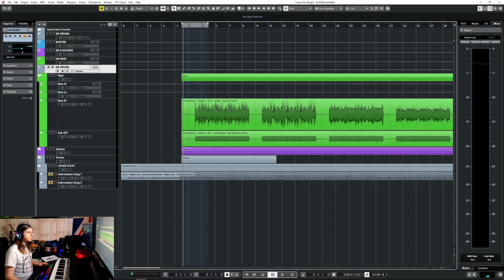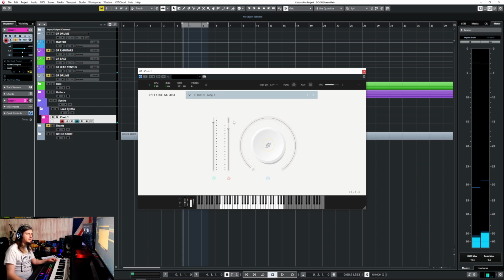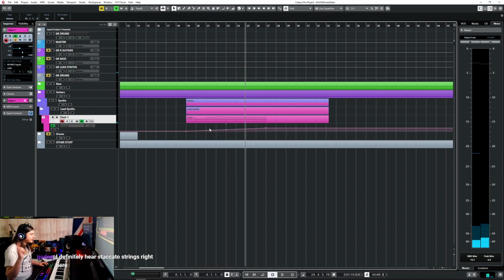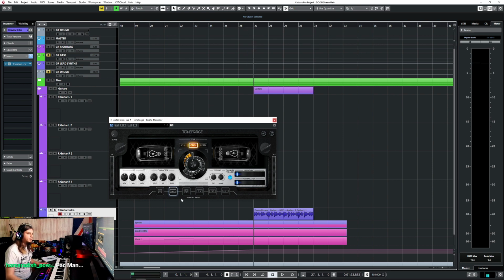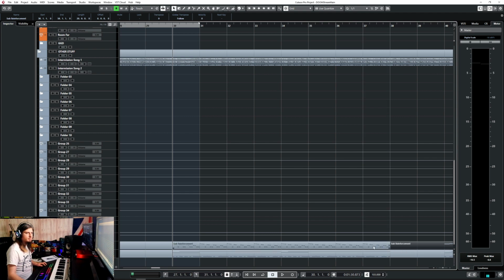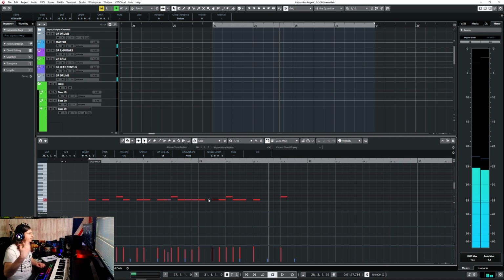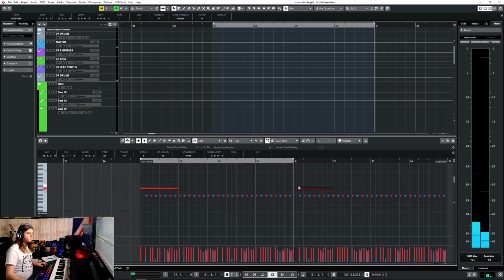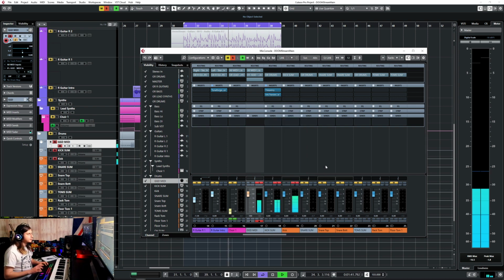Let's Write Music in the Style of DOOM - Part 2 - Intro/Vibe/Drum Writing/Kick Mixing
Hi there, thanks for stopping by! Over on Twitch I stream writing and mixing songs from scratch in various styles.

In this series we'll be writing a song in the style of the amazing soundtracks done by Mick Gordon for DOOM 2016 as well as DOOM ETERNAL.

This is going to be a BIG project and we've got a ton to go through, but here's just some of the topics we'll be covering:
* Project setup
* Guitar/Bass Tracking & Editing
* Drum Routing / Working with GetGood Drums (Modern & Massive)
* Sound Design
* Writing Ambiental & Dissonant Passages
* The DOOM Instrument
* Capturing the spirit and methods, but writing in your own style
* Working with samples and sound effects
* Mixing & Mastering Aggressive, very layered music
* My love of Mick Gordon's as well as id's work on these two amazing games